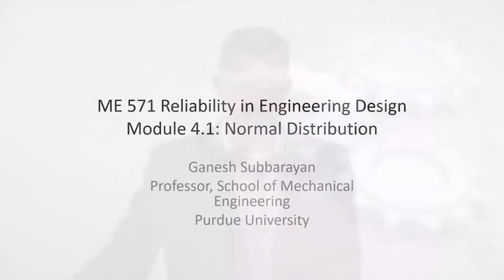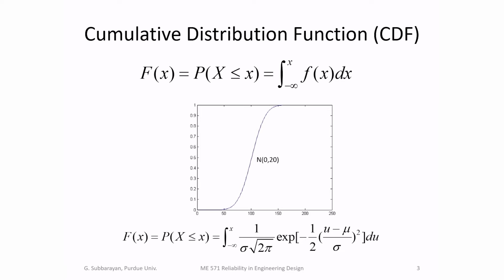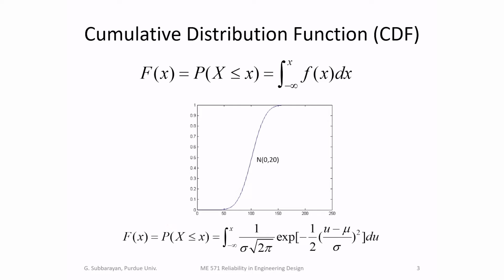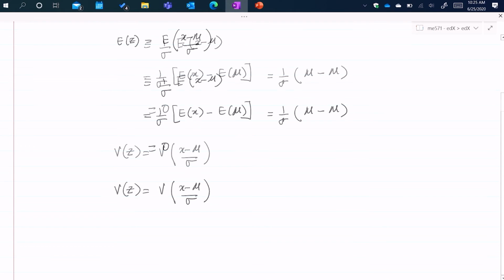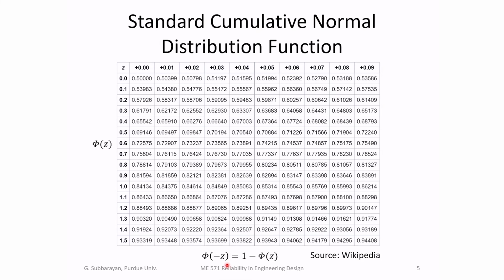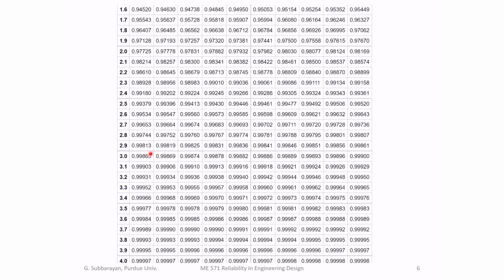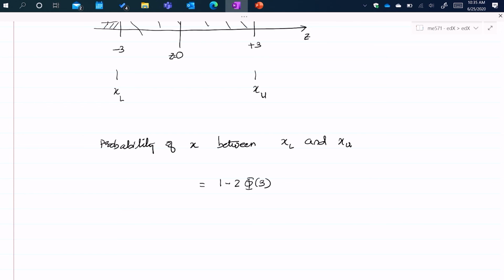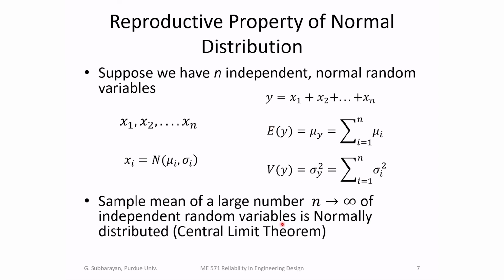Reliability in Engineering Design | Module 4.1: Normal Distribution | Purdue Univeristy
Dive into the fascinating world of normal distribution with James G. Dwyer Professor Ganesh Subbarayan from Purdue University's Mechanical Engineering department. In this engaging lecture, Professor Subbarayan doesn't just define normal distribution and its identifying parameters, but he also explores the probability density function and cumulative distribution function. The discussion expands to the standard normal distribution, its properties such as mean and variance, and a meticulous look at standard normal variable transformation. Additionally, explore the operative property of normal distribution, and why the sum of several normally distributed random variables results in a normal distribution. Finally, the video wraps up with an intriguing discourse on the central limit theorem.